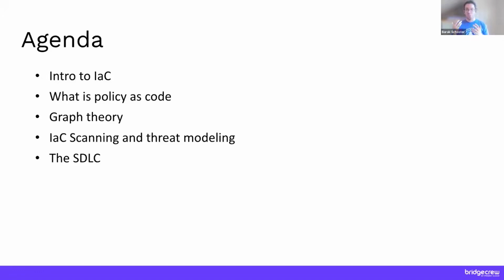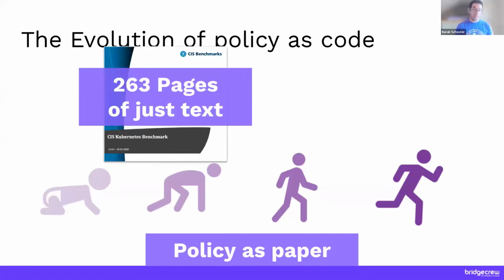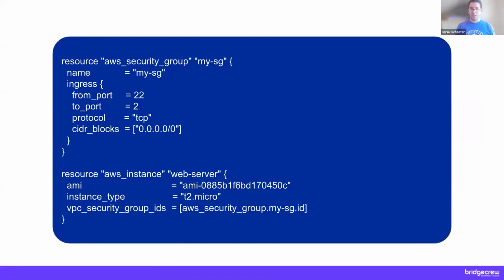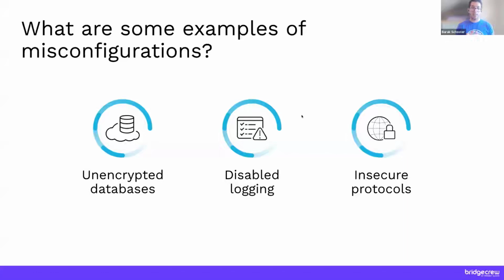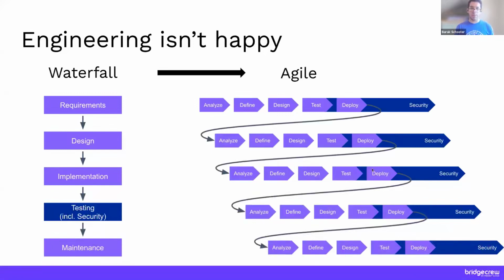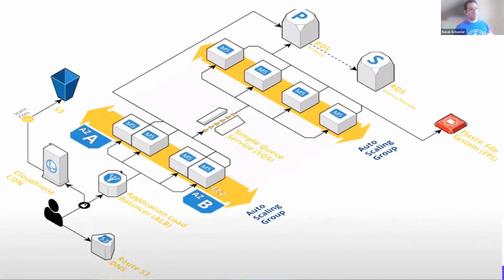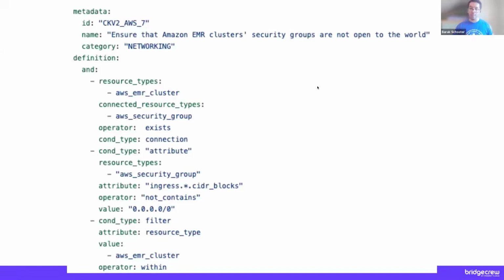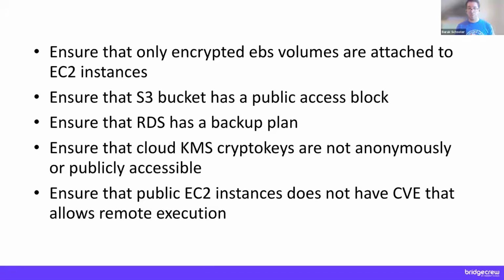Standard Classification Introducing graph theory to Policy As Code Barak Schoster